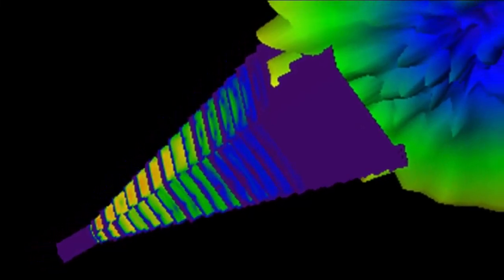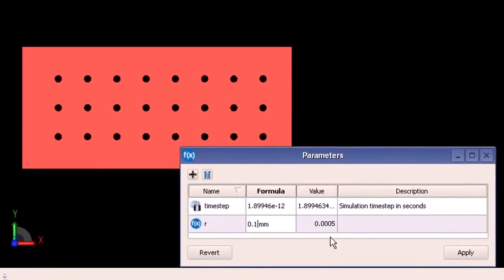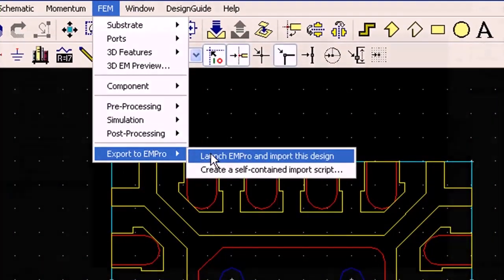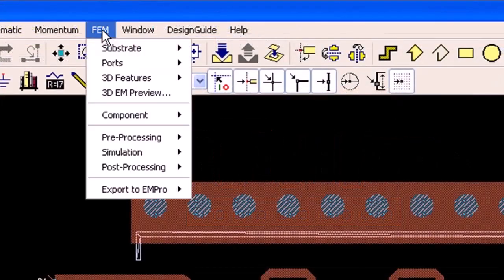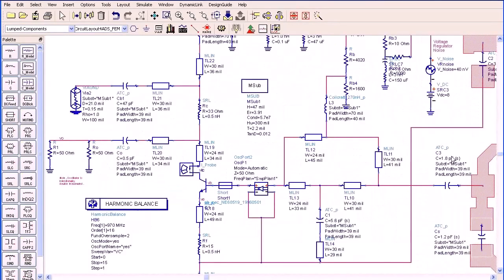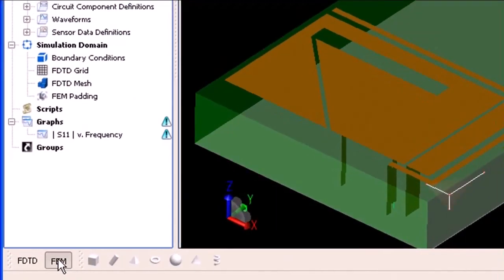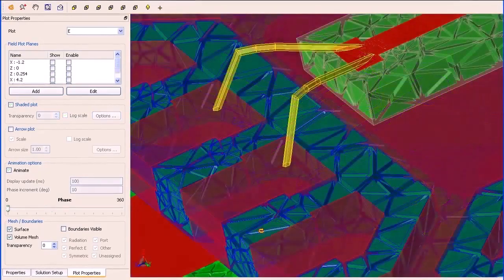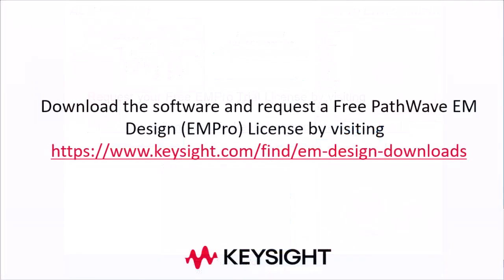EMPro Overview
PathWave EM Design (EMPro) is Keysight EDA's EM simulation software design platform for analyzing the 3D electromagnetic (EM) effects of components such as high-speed and RF IC packages, bondwires, antennas, on-chip and off-chip embedded passives and PCB interconnects.

EMPro EM simulation software features a modern design, simulation and analysis environment, high-capacity simulation technologies and integration with the industry's leading RF and microwave circuit design environment, PathWave Advanced Design System (ADS) for fast and efficient RF and microwave circuit design.